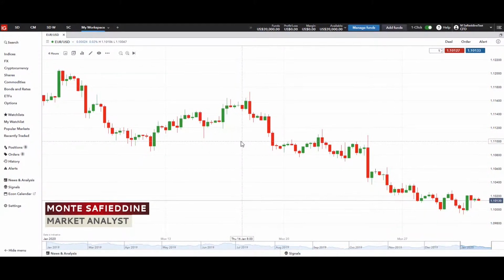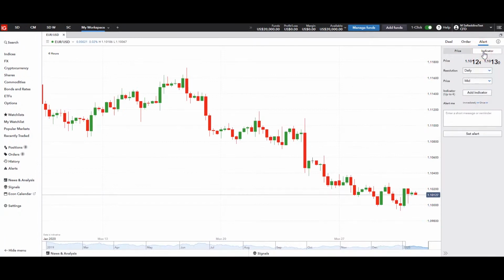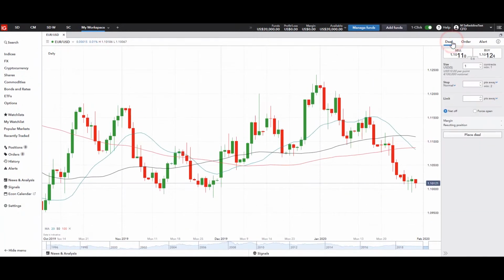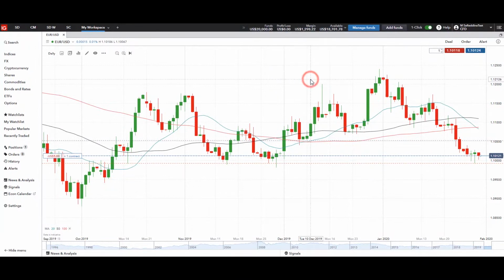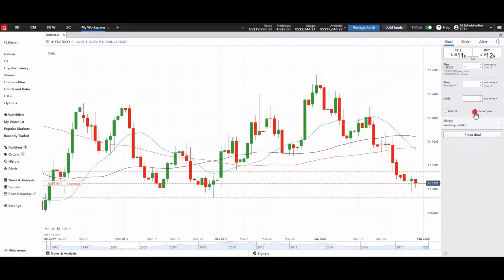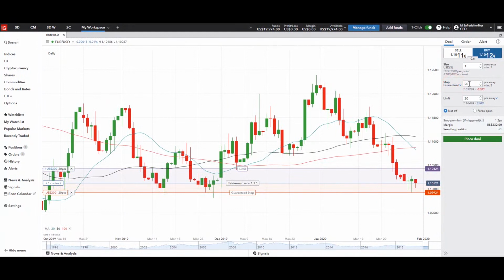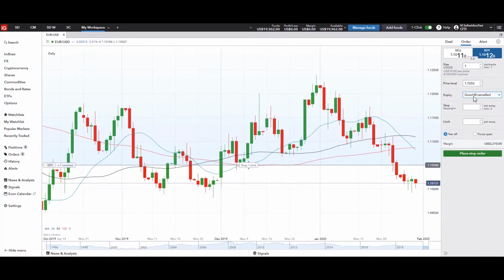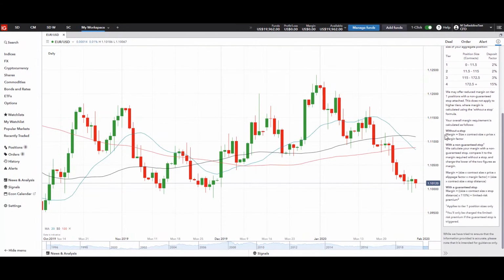FAST TRACK PART 5- Platform walk through - Part 3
In this video we look at Deal, Order and Alerts as well as the information section. We'll also look at placing a trade and a guaranteed stop.
IF YOU DON'T HAVE YOUR ACCOUNT PLEASE CLICK THE LINK TO OPEN .